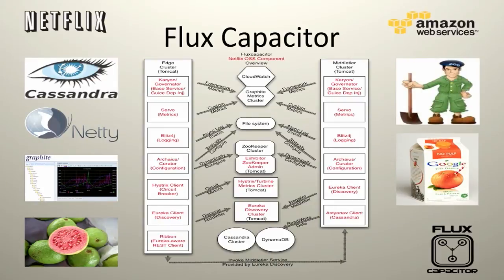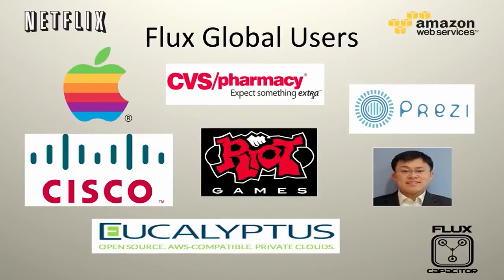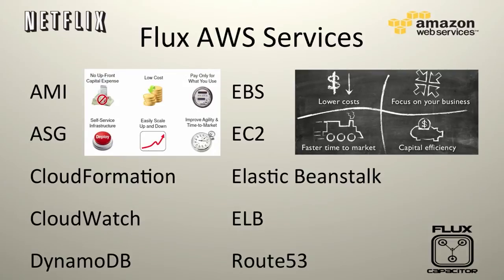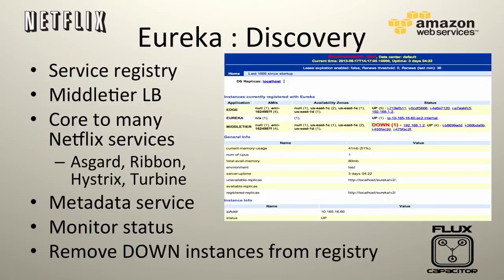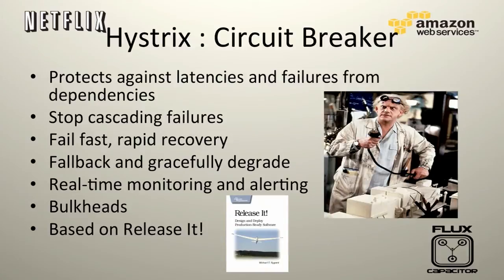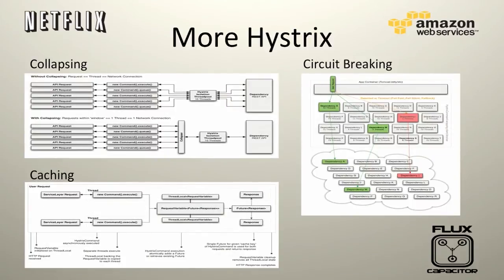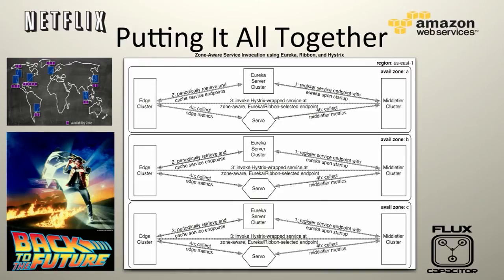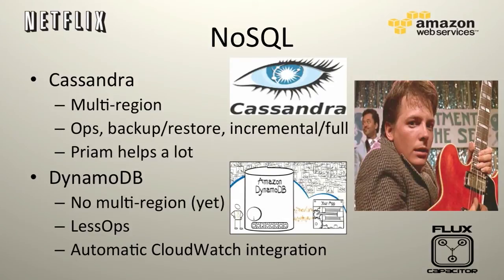Cristopher Fregley's Ignite presentation, "FluxCapacitor: A Highly Scalable App", at Velocity 2013.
Christopher Fregley's Ignite presentation, "FluxCapacitor: A Highly-scalable, Highly-available Distributed Reference App Using Many Key Netflix OSS Components", at Velocity 2013.